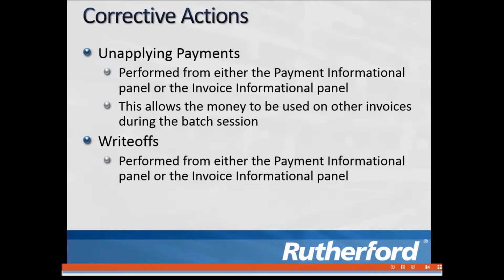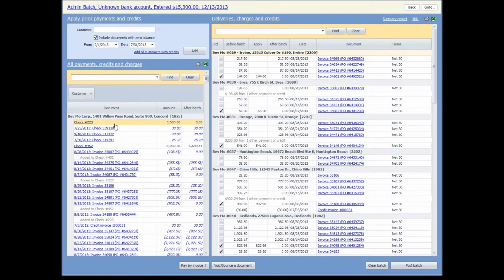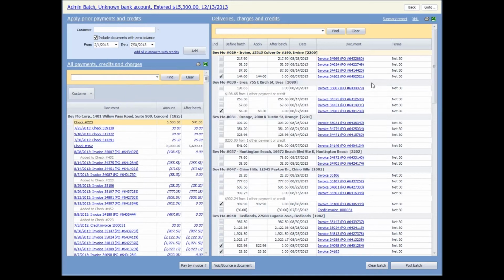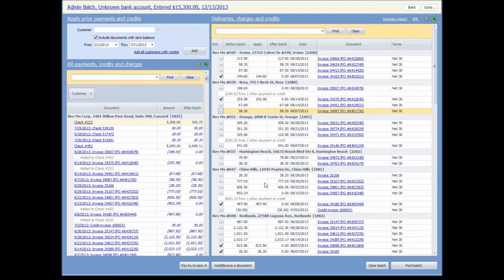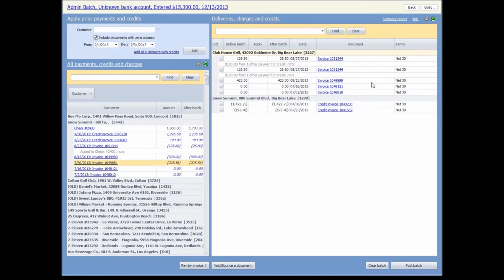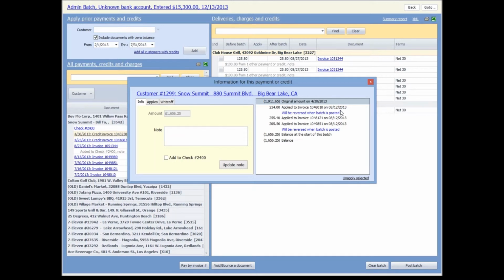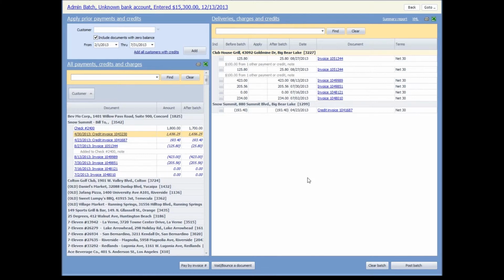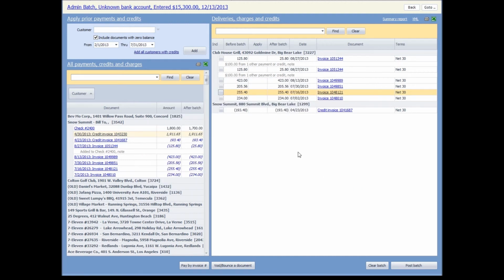eoStar Payment Central Video 6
This first video details some of the corrective actions available in eoStar's Payment Central.  This includes Unapplying Payments.